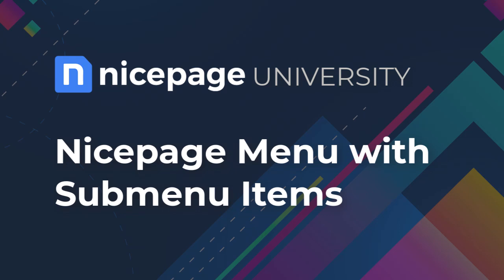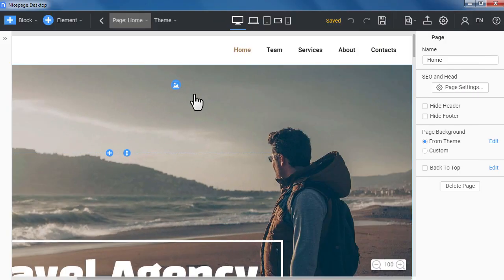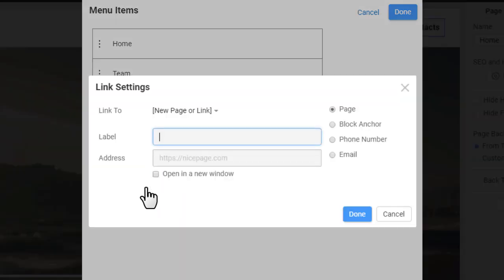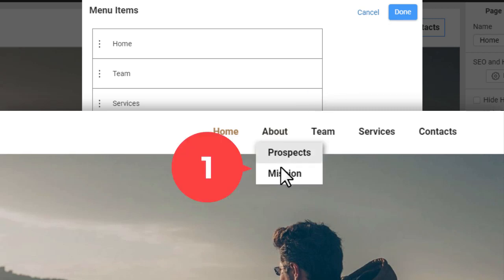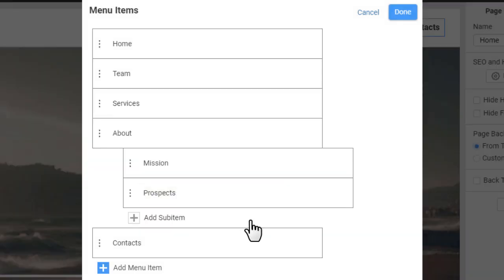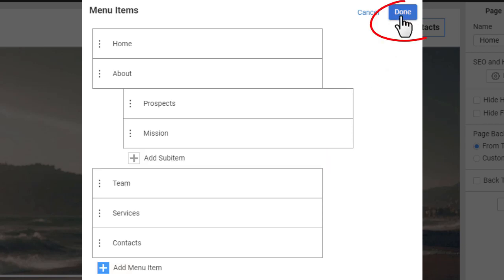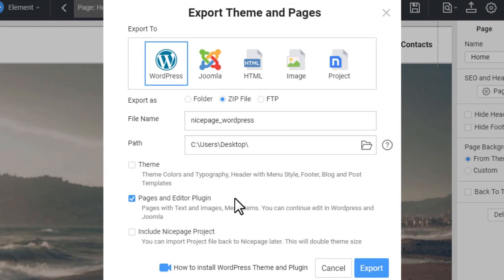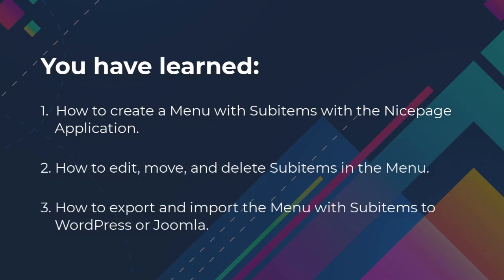Nicepage University: Edit Menu With Submenu Items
This tutorial explains how to create a Menu with the Submenu Items. Your Items and Subitems can link to Pages, Blocks on Pages, Files, and external URLs.

The Nicepage Dashboard does not allow you to create a Menu with Subitems. Therefore, you need to use the Menu Editor.

You will learn how to:
- Create a Menu with Subitems with the Nicepage Application.
- Edit, move, and delete Subitems in the Menu.
- Export and import the Menu with Subitems to WordPress or Joomla.